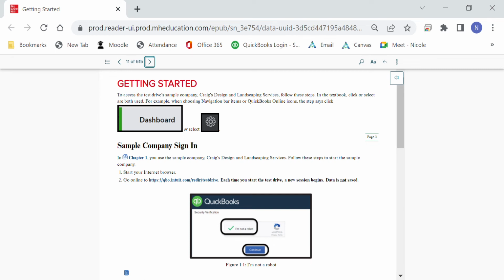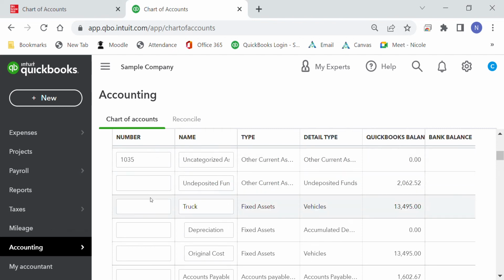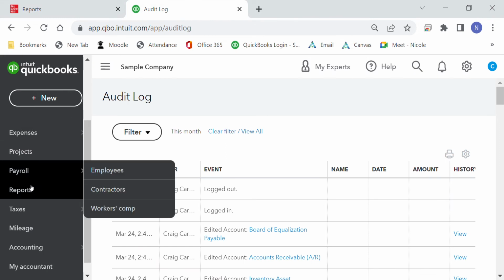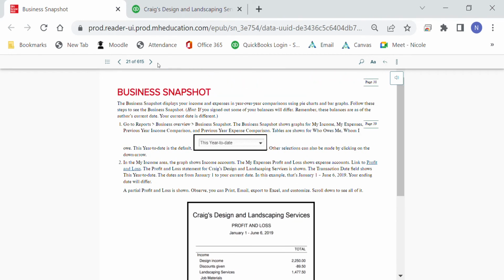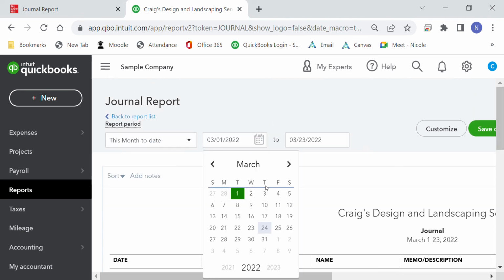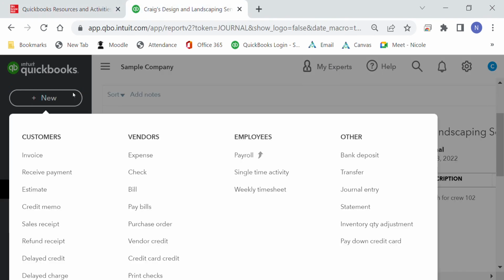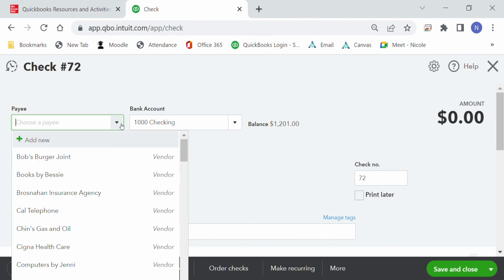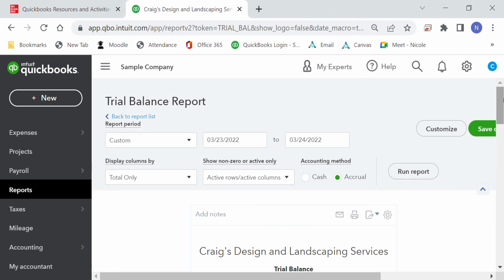Chapter 1 QuickBooks Online Test-drive - Craig's Design and Landscaping Services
This video is for my students.  QuickBooks Online Class 1